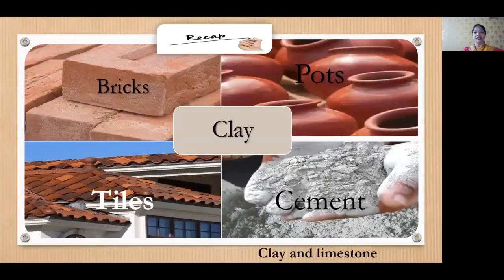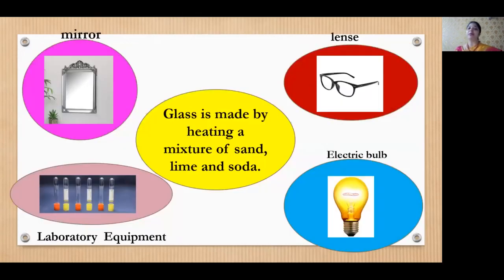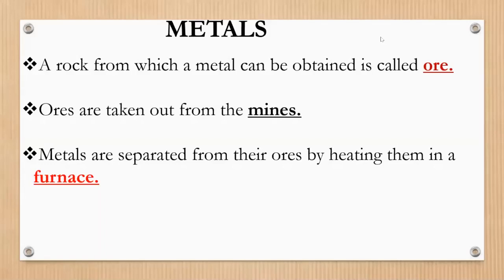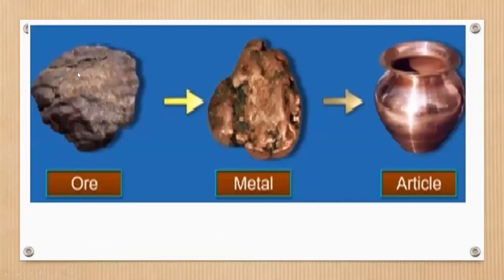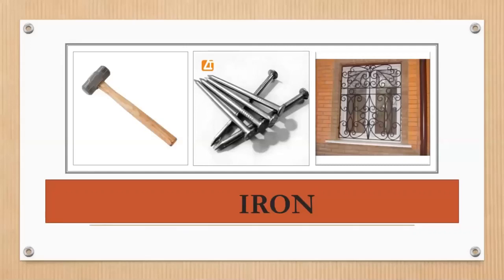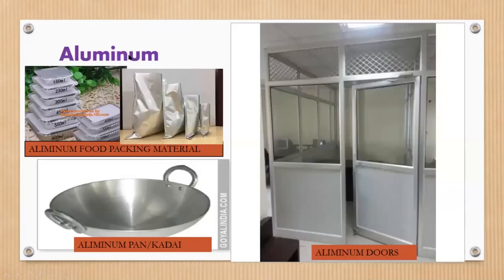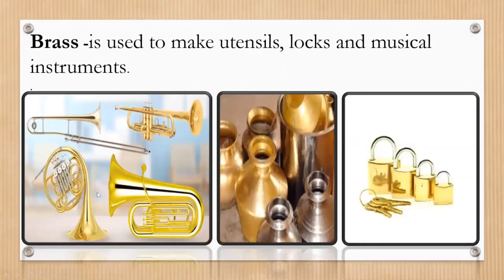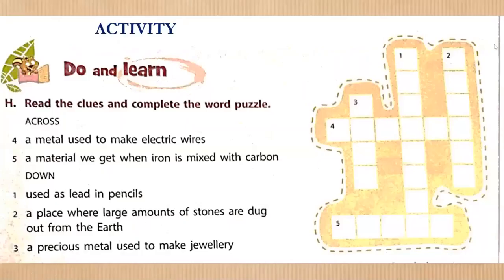STD- IV-SCIENCE-LS.2.MATERIALS FROM THE EARTH -PART- 3